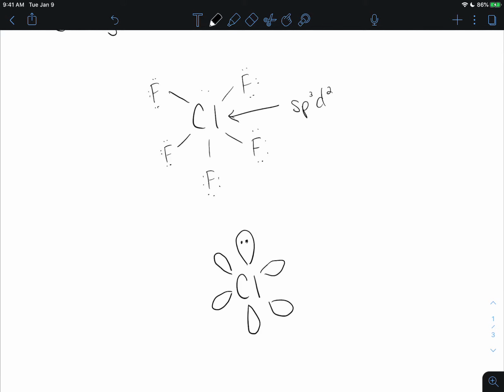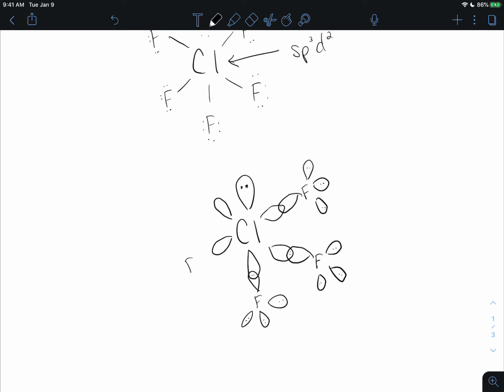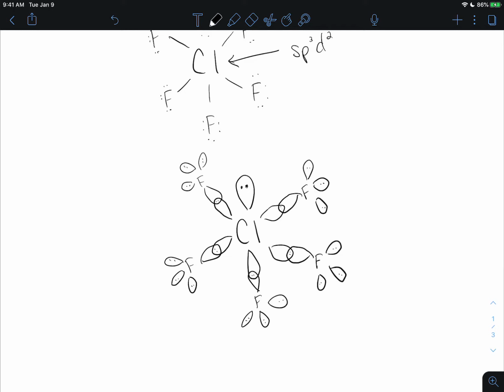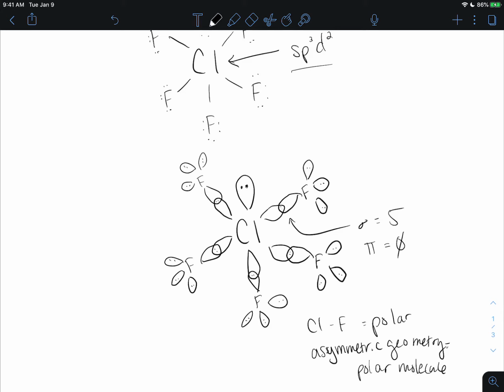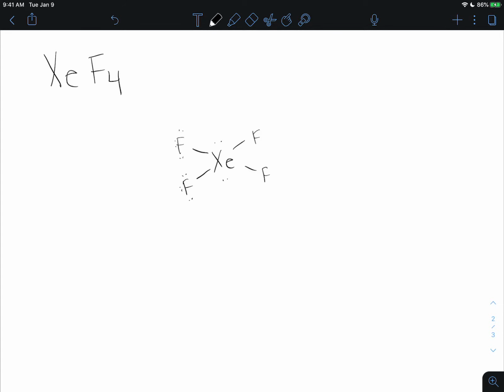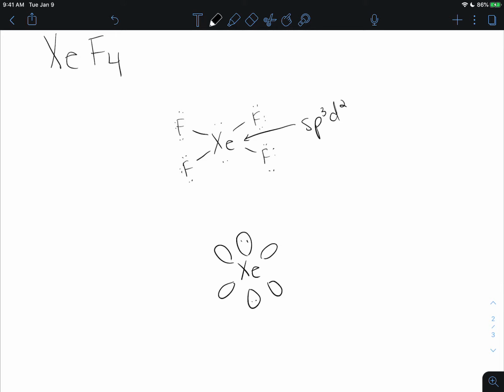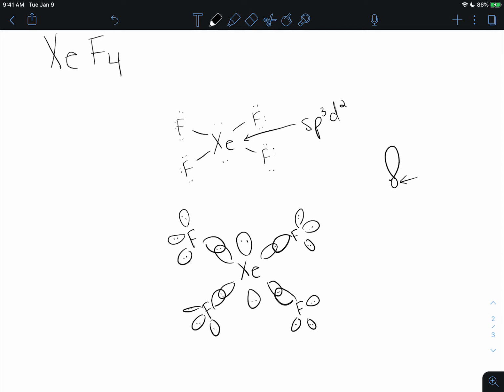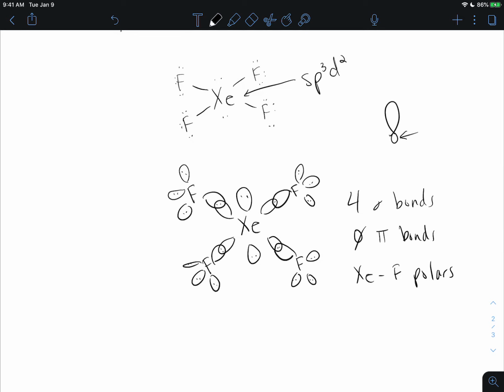VB sketch question